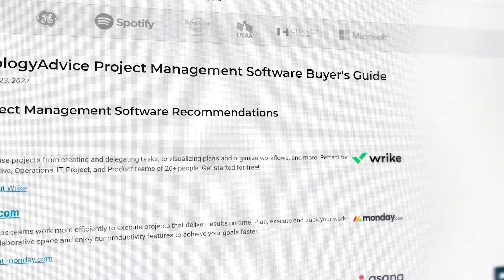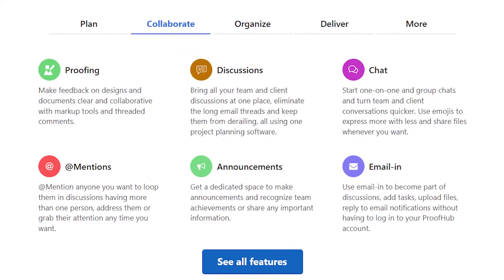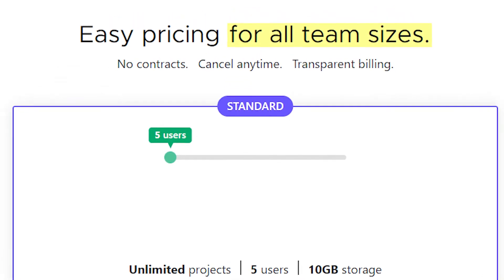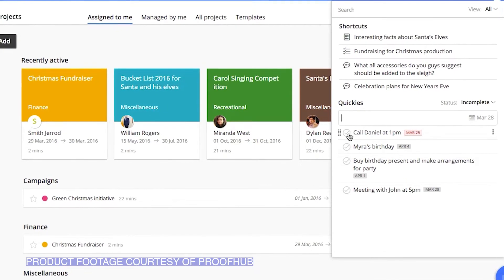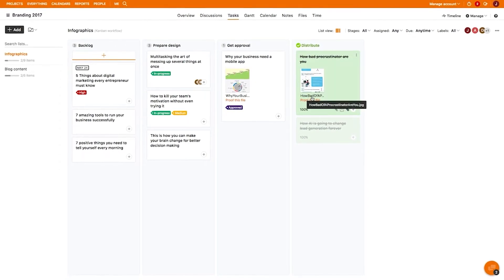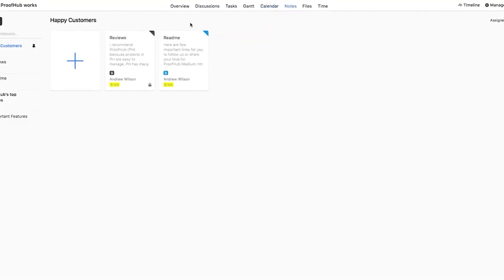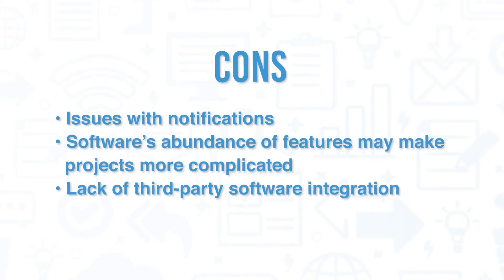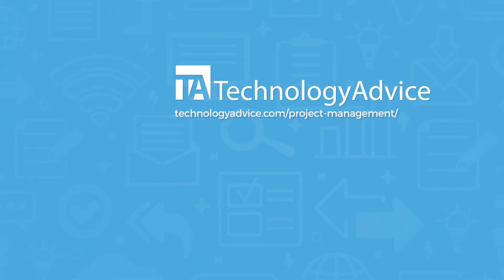Proofhub - Top Features, Pros & Cons, and Alternatives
Proofhub is a project management software solution that pitches itself as a project management system for everyone. It breaks itself down into several sections, each with specific tools allowing companies to consistently move projects from start to finish.

The planning stage offers Gantt and Kanban boards to visualize workflows, their table and tasks functions help managers to plan and create timelines for production, and their custom roles function allows managers to control who gets access to what.

Their collaboration stage allows users to communicate with each other and with the group with the ability to view designs and documents related to the project. There are also built-in markup tools to move projects forward with input from all parties involved.

While the organization stage of their project lifecycle does just that. Documents and files are cataloged, even by version; project templates are stored for use by the group; and there’s even a calendar to manage it all.
During the delivery stage of the process, the software offers tools to provide better visualization of the project’s progress as well as reports on workloads assigned and time spent on it.

➤ CHAPTERS
0:00 - Intro
0:22 - What is proofhub?
1:55 - Top Features
3:34 - Pros & Cons
4:17 - Alternatives
4:26 - Visit our website!